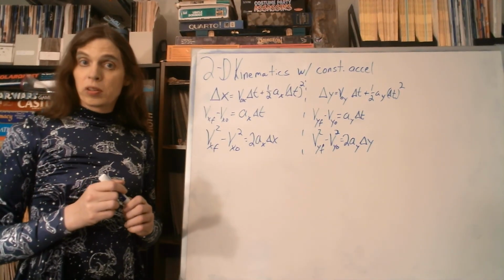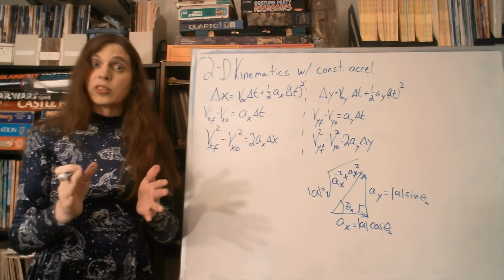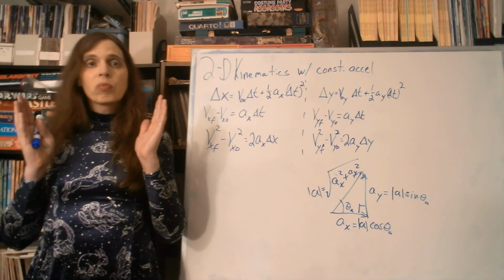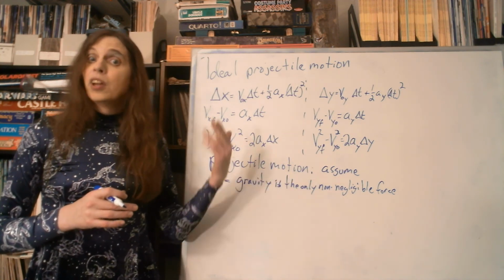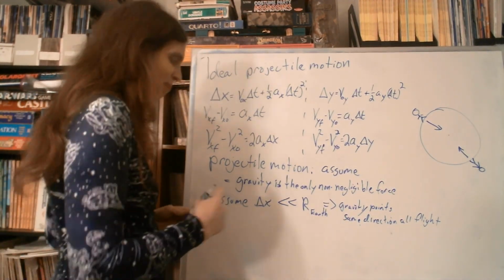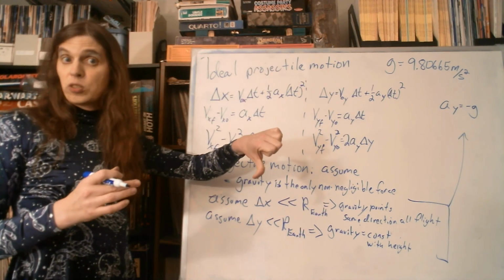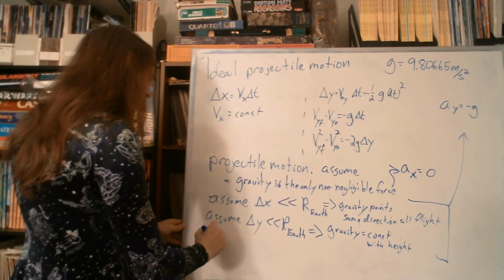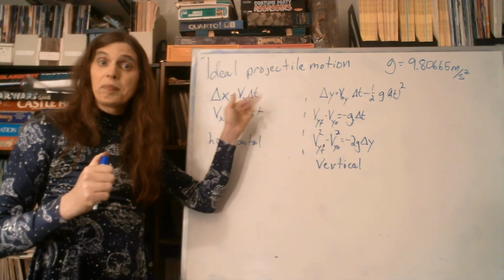2-D Kinematics and Ideal Projectile Motion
In this video we sketch out the equations of motion for the general case of constant acceleration in two dimensions and then from there develop equations for the specific case of ideal projectile motions.  We state the assumptions involved for ideal projectile motion including that all forces other than gravity are negligible, but also the conditions leading to g being considered constant in size and direction for the flight.